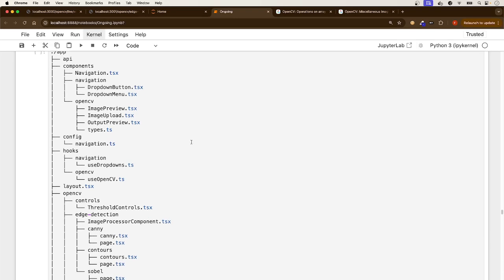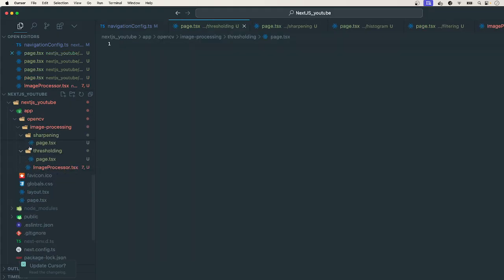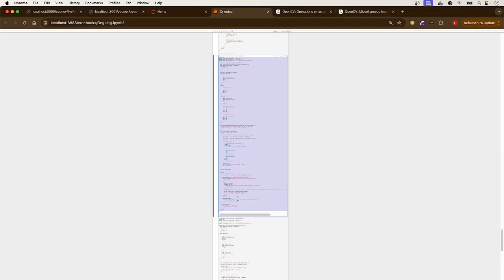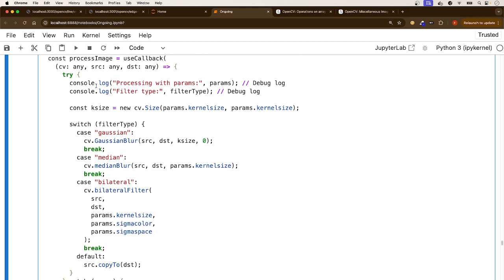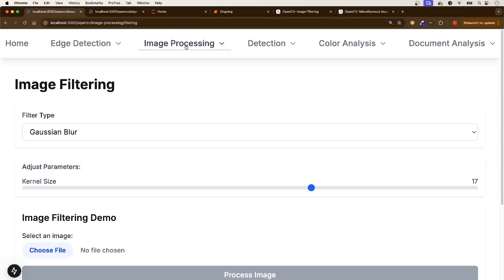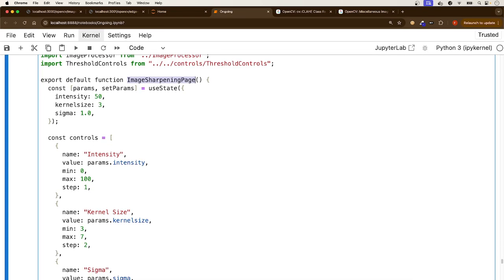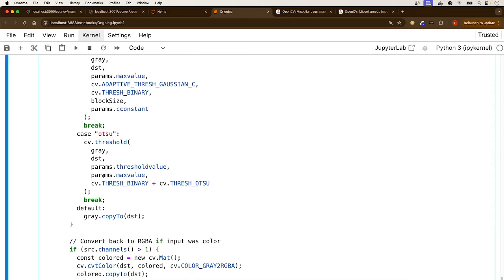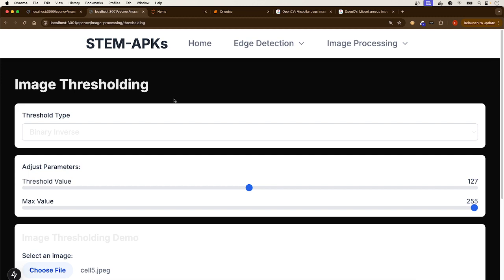Tut.9: Creating the Histogram Equalization Filter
In this video we continue we add components to the Image Processing Dropdown Menu